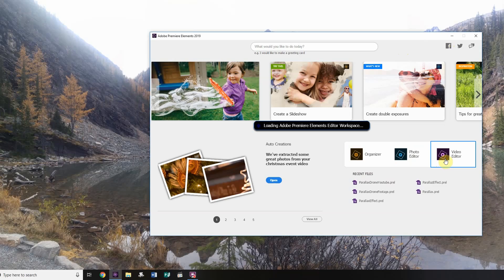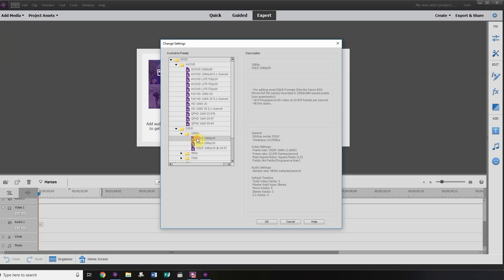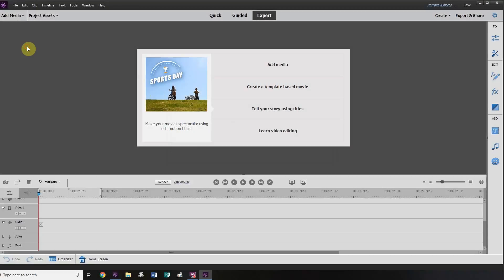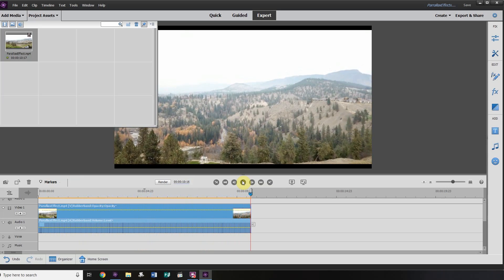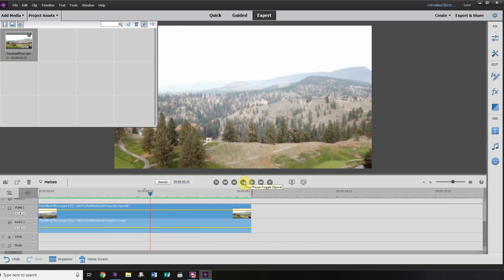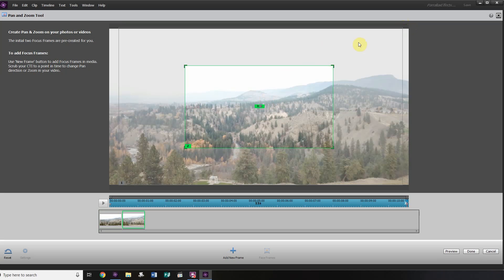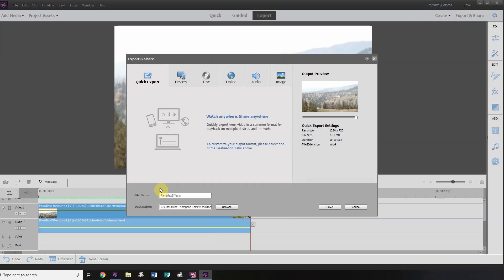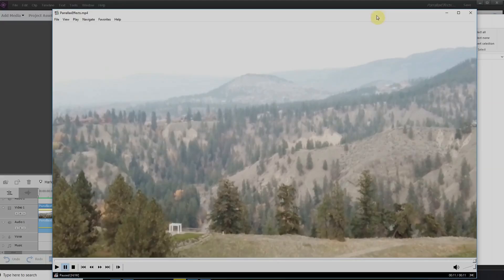Adobe Premiere Elements 🎬 | How to make a Parallax Vertigo Effect | Tutorials for Beginners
I made a travel vlog and receive a lot of questions on an effect that I used in the film.  It is called a parallax effect and today I will show you how to create your own with your footage.

MY GEAR

Mobile Rig

Studio Rig

Sign up for Airbnb and get $45 CAD off your first adventure.